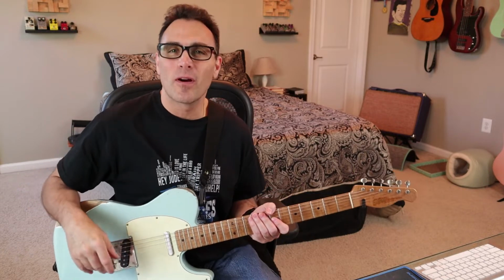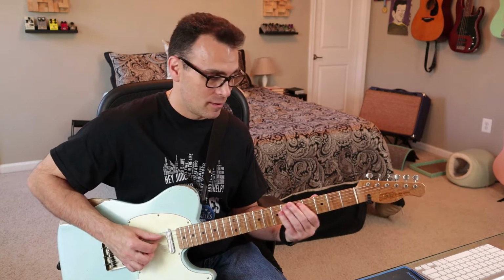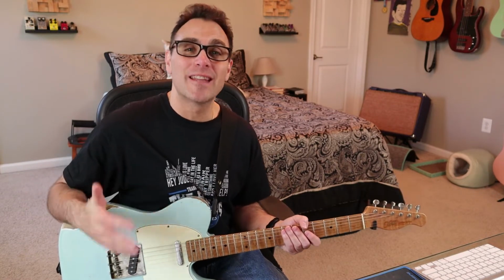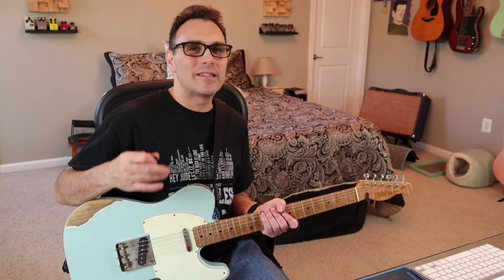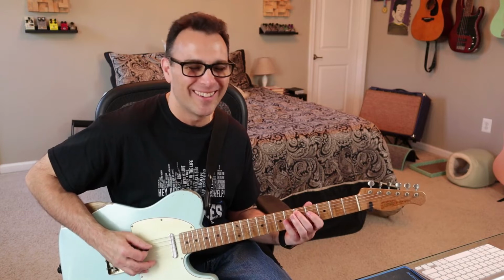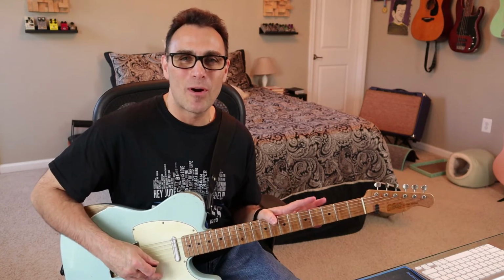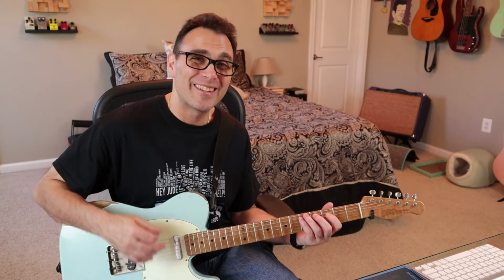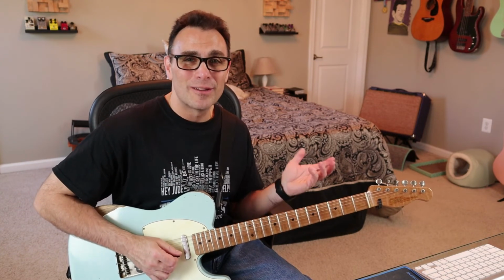How to Play Classic Country Guitar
In this video I share how to play classic country guitar. ►► Get the practice track used in this lesson as my gift to you for watching Get the Line 6 HX STOMP custom preset used on this lesson

Tip Jar (not expected, but much appreciated).

USED GEAR IS GOOD:
You might be able to find some great gear for less: